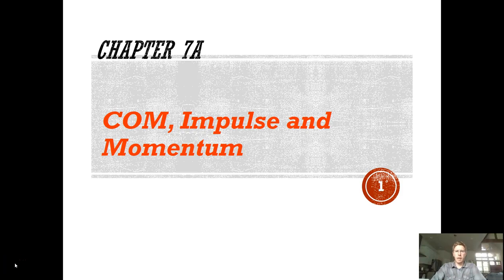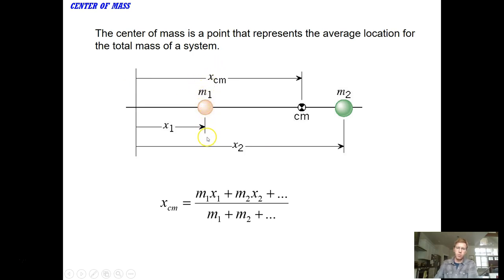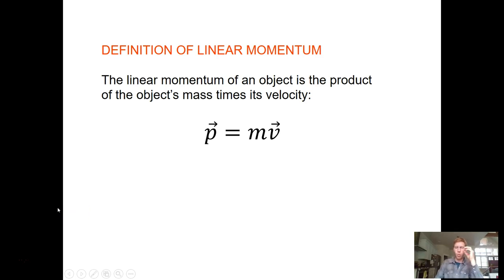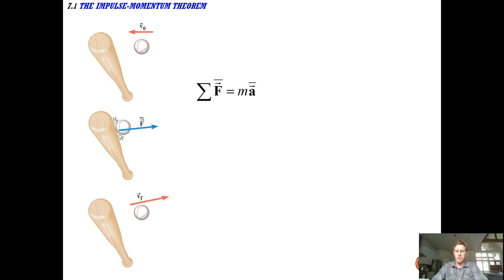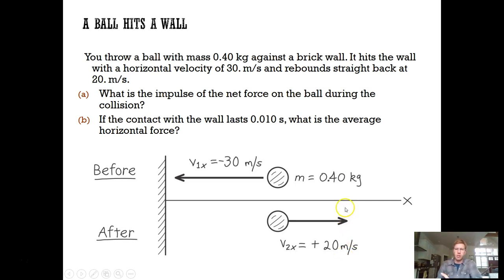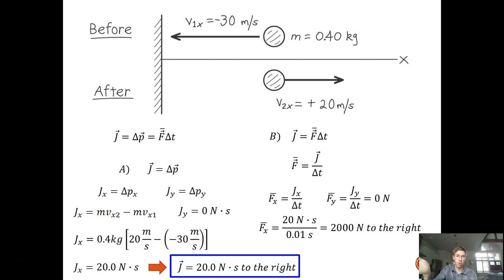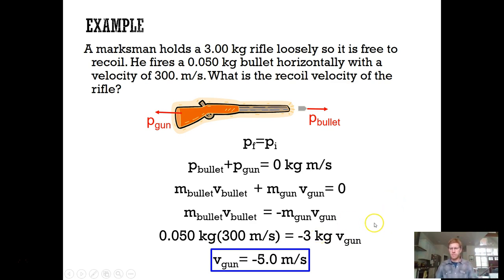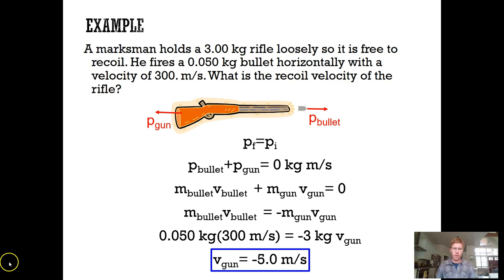Phys 201 Lecture Ch 7A-COM, Impulse and 1D Momentum